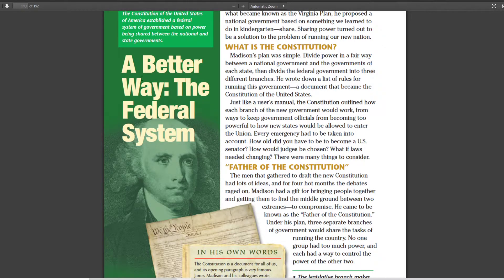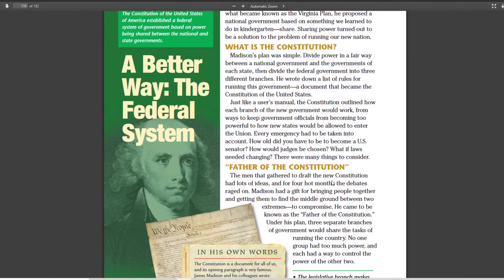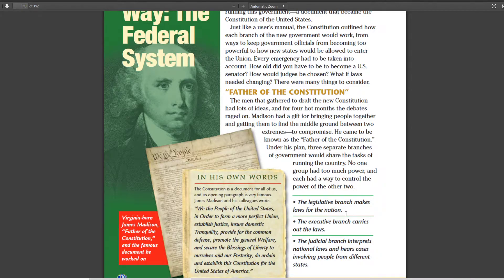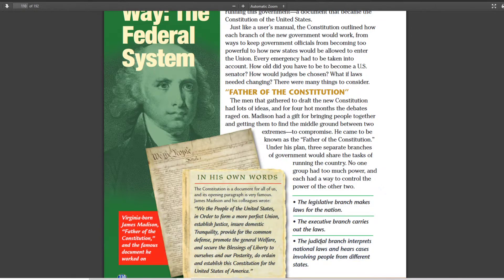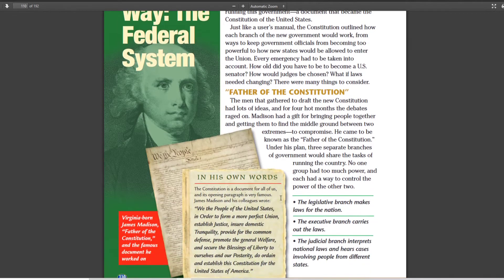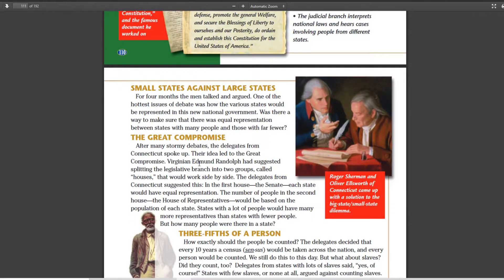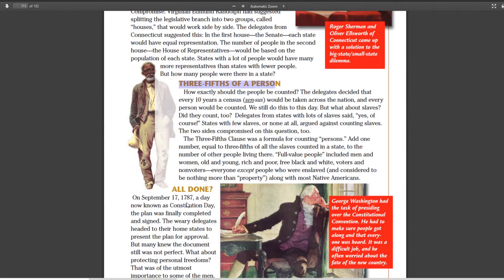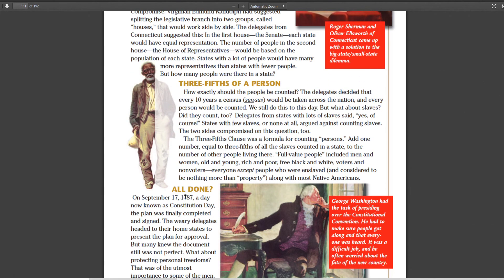A better way